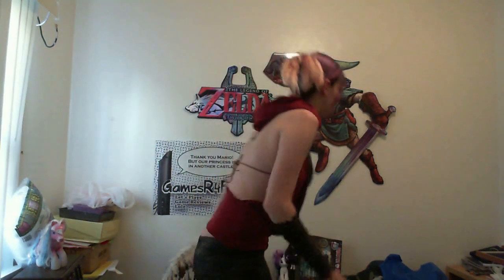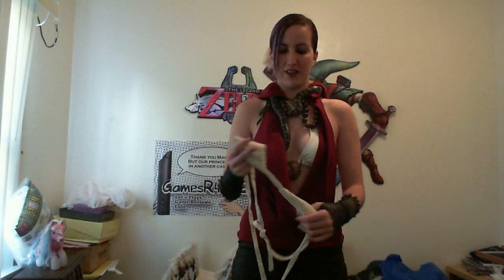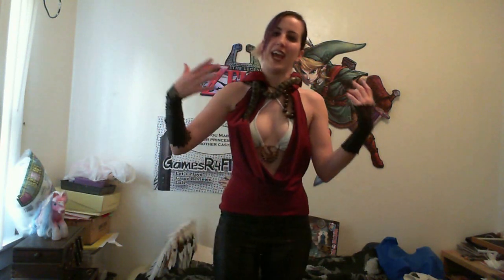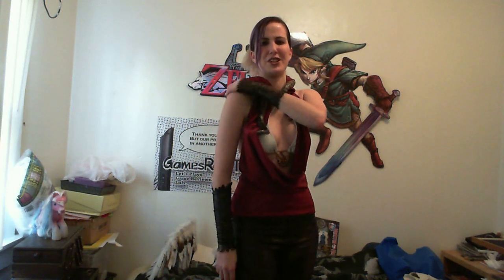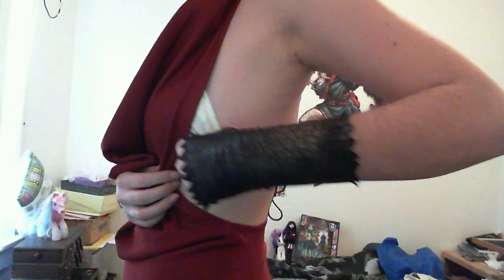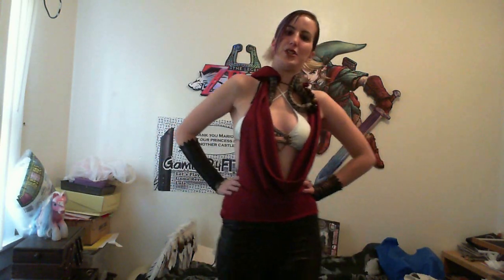Let's Cosplay Morrigan! A cosplay update, and more info about Playlist Live.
Sorry it's not a gameplay video yet guys, I'm still scrambling to finish my Morrigan cosplay and get everything else ready in time for my departure to Playlist Live in Orlando, Florida! Hopefully my finished costume will be eye-catching enough that I can make some connections and new friends!

There's even more content than what you see here on the channel proper,

like game modding tutorials and funny music videos, so visit GamesR4FITE's

channel page for more information!